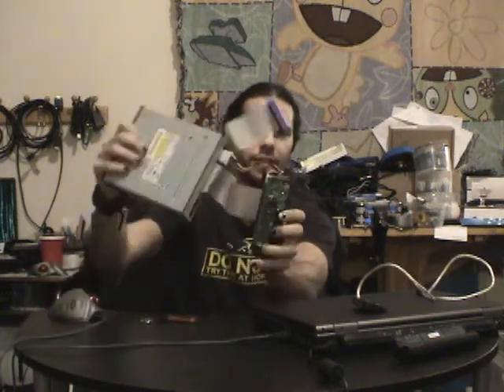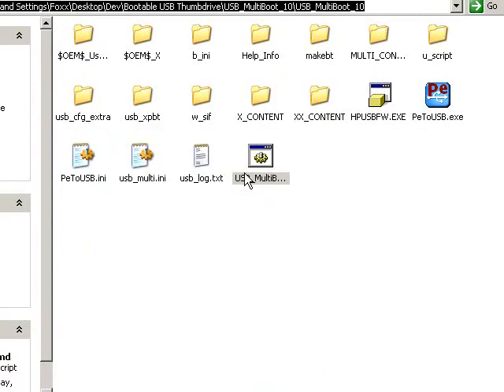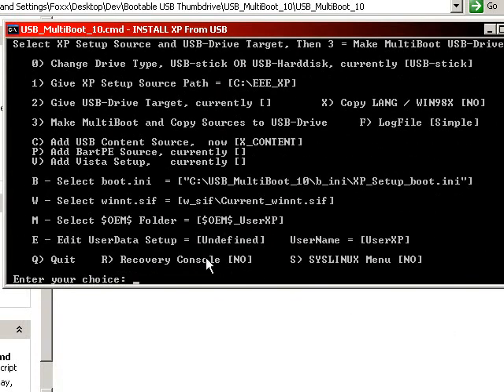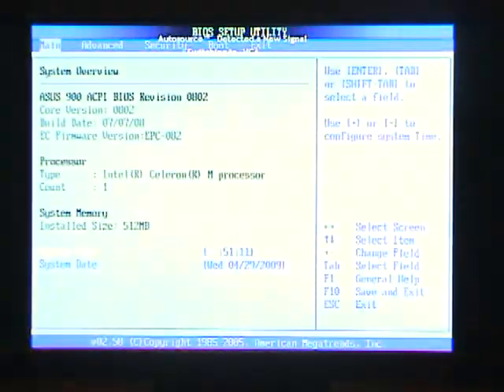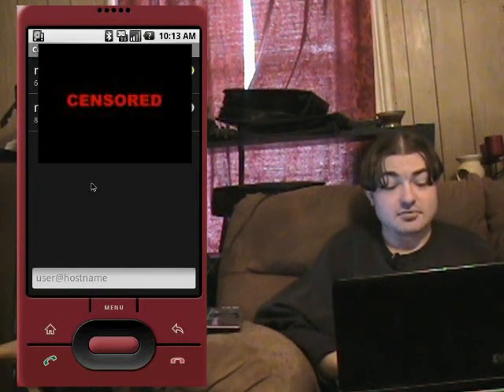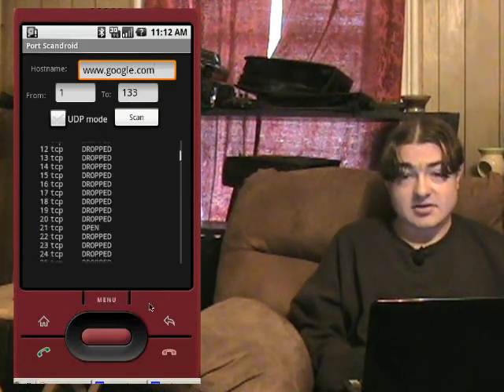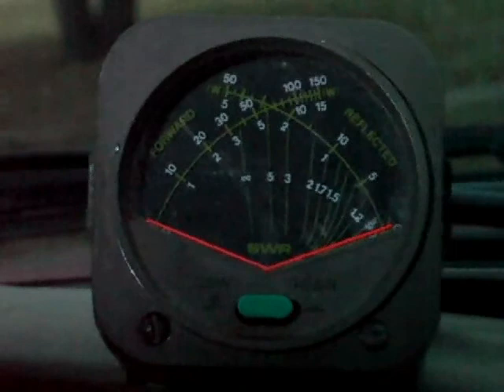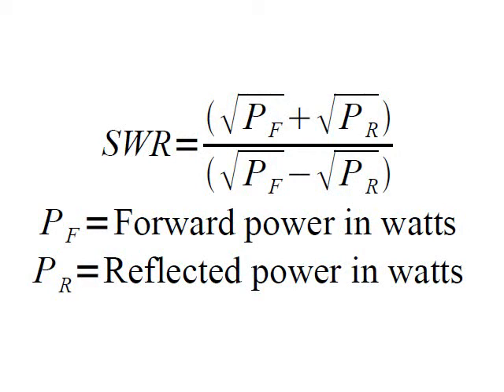BSoD Bastard Sons of Dialup.ep 30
Bastard sons of dialup is the 1st and as of now the only opensource iptv show around Instead of having host like most other shows we have our viewers submit videos along side the creaters of the show We do tech how to videos mostly geared toward the hacking and modding community by hacking we dont mean the script kiddy crap you find all over the net we mean the modification of a item or system to make it fit the personal needs of the user. In the begining credits of each show we have a index listed which shows all segments on that show and where they are located on the video so you can skip to the segment you want to watch. If you like the segments and want to comment or have questions or would like to submot a segment we run a irc network irc.bsodirc.org and our website is We hope you enjoy the show and look foward to future segments comming from you the viewers. in this ep we show windows xp from usb multiboot, g1 android networking apps, swr explained history of the internet